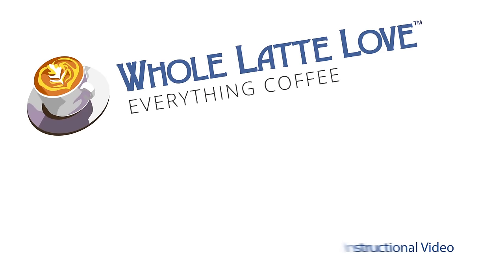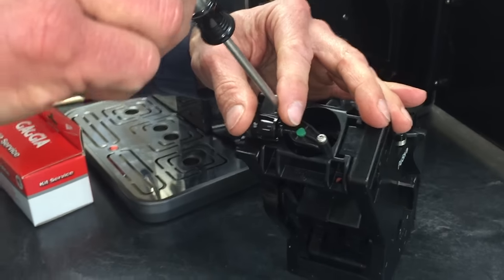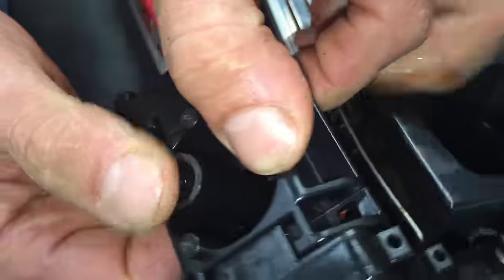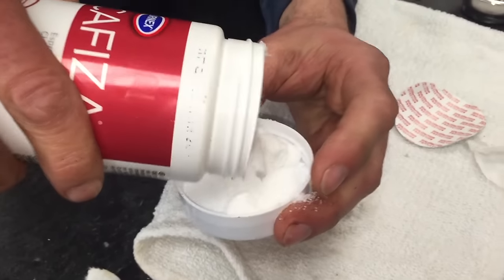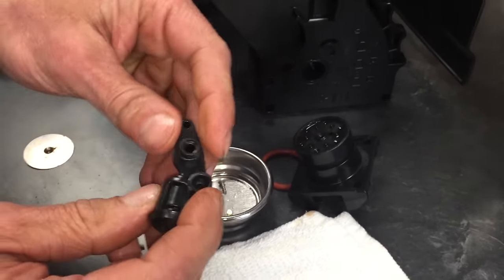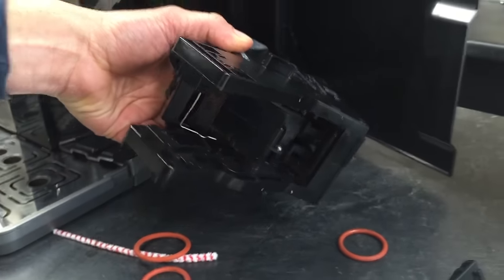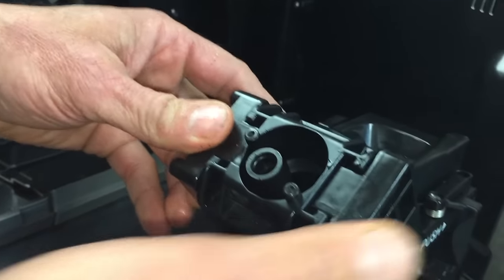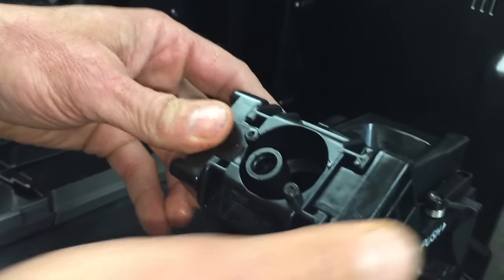How to Deep Clean the Gaggia Brera Brew Group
Learn how to deep clean the brew group on a Gaggia Brera super-automatic espresso machine. This video also covers replacing the O-ring in the brew group. The Gaggia Brew Group Service Kit used in the video is available here: